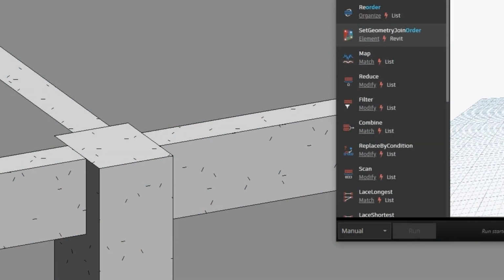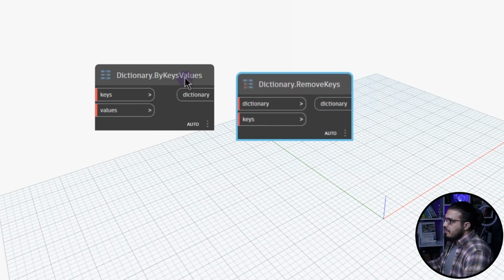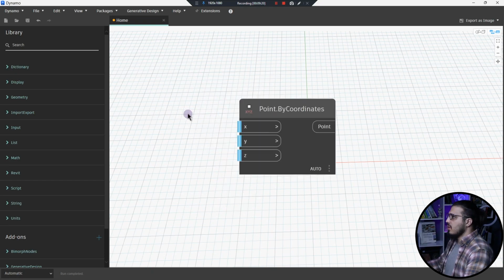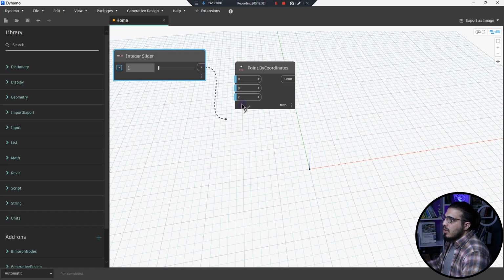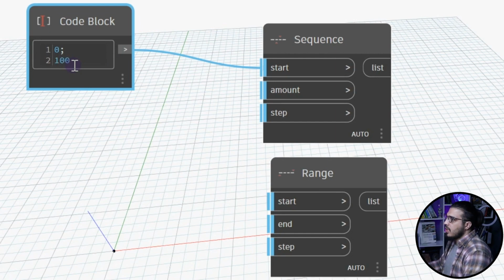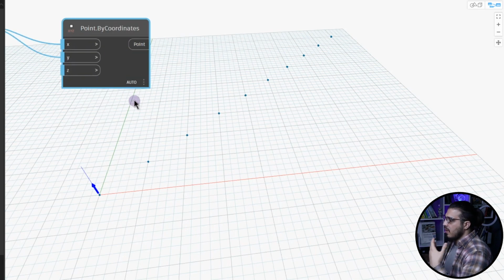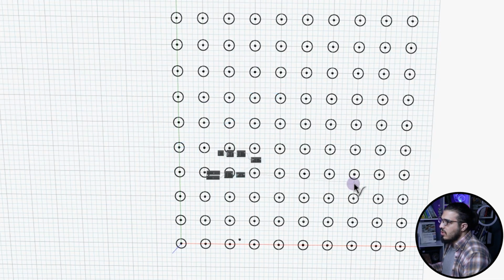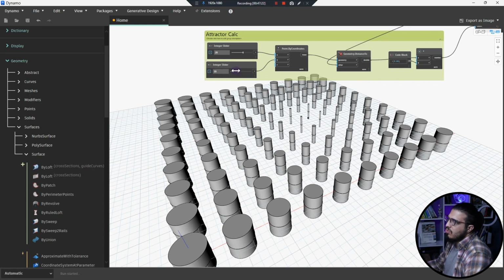Dynamo Revit for Beginners - [ Part 1]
🟣In this video I will teach you how to start working with dynamo, we will learn some basics and be able to create points. lines, surfaces, and solids...

How to get Dynamo 00:00
Dynamo User Interface 01:23
Create a point in Dynamo 04:16
Create a curve in Dynamo 18:24
Attractor point 19:45
Solids in Dynamo 22:42

✅Useful Links :
🟣Q & A Group